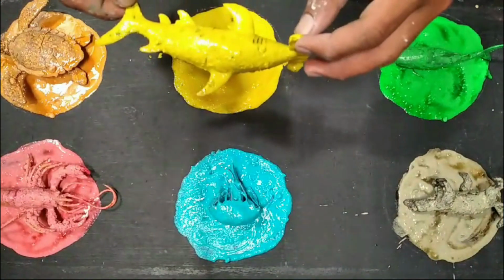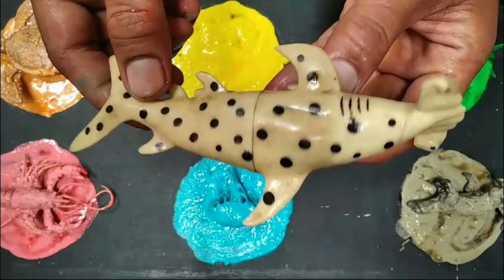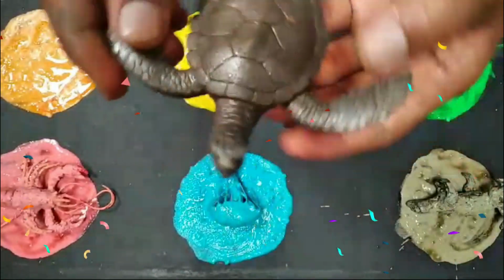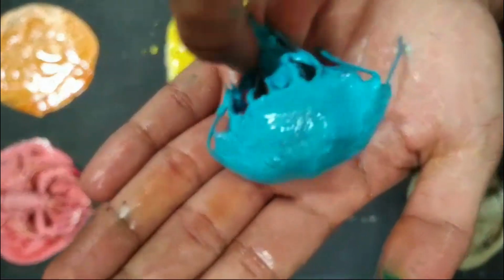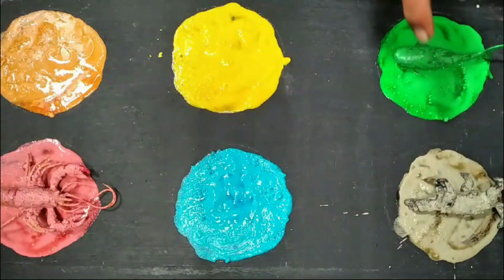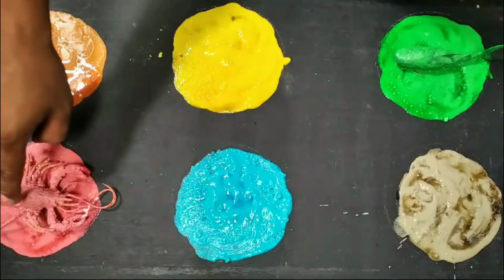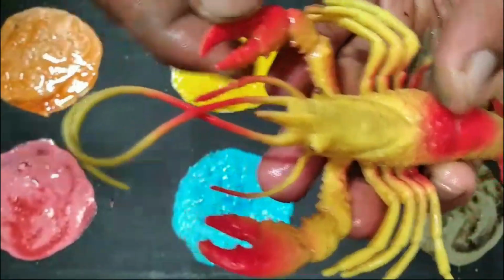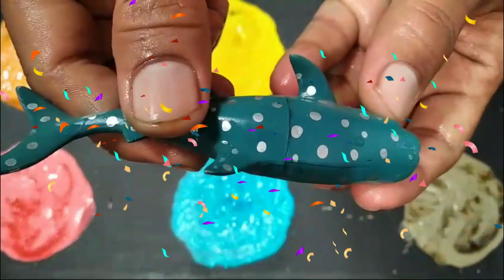sea animals turtles, hammerhead sharks, spotted whales, lobsters, jellyfish, civets